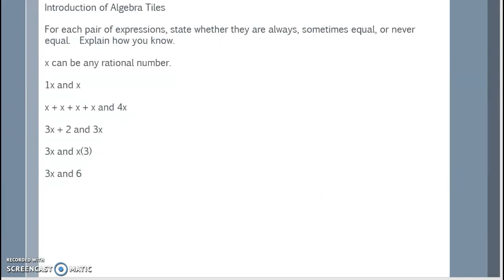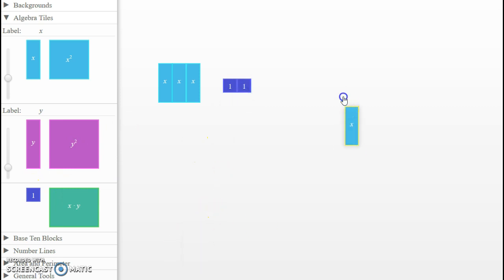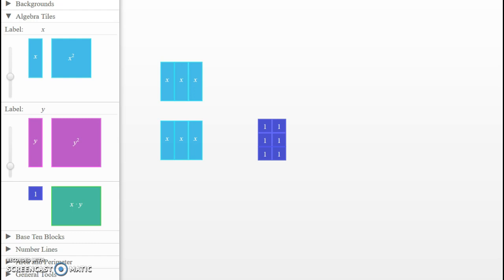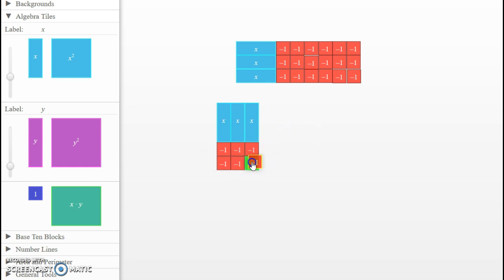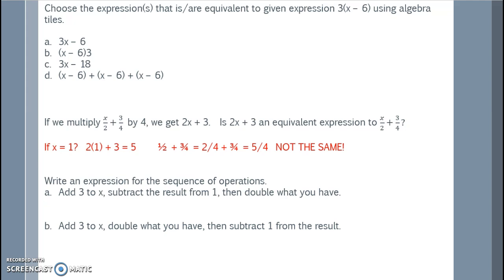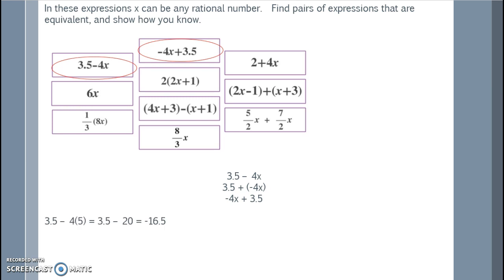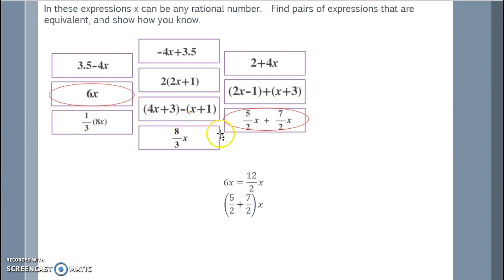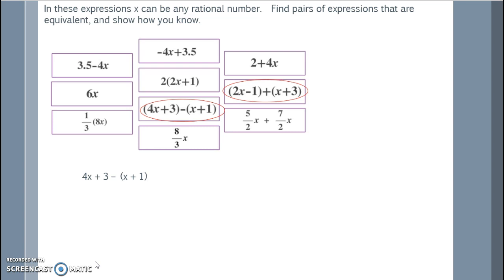MATH 278 7.EE Part 1